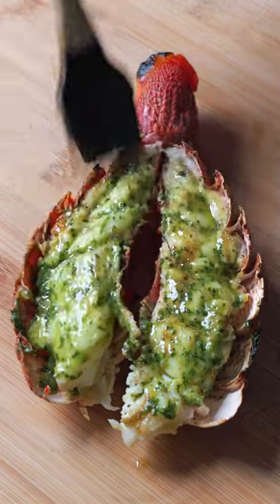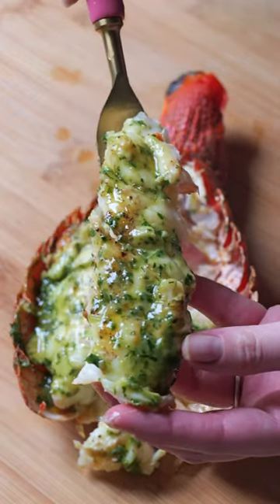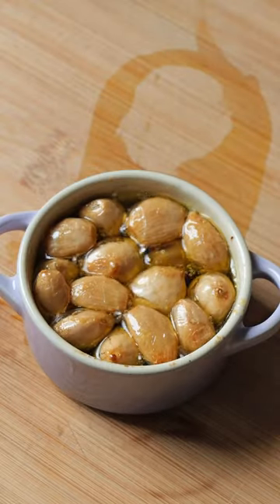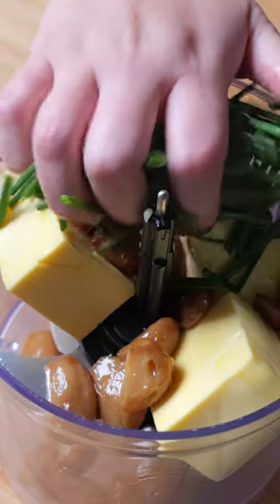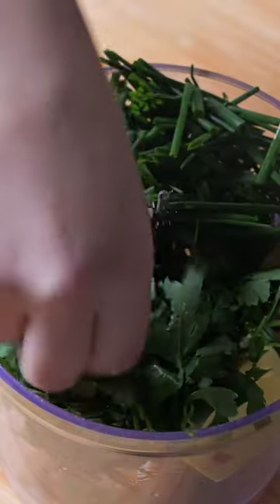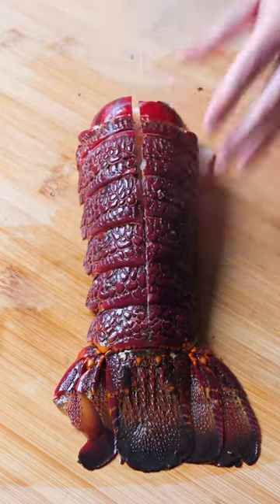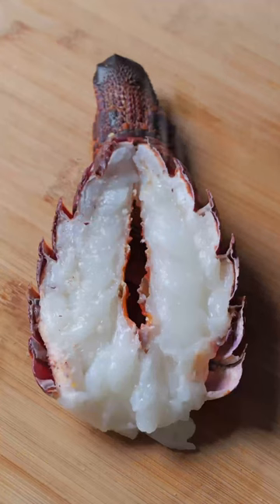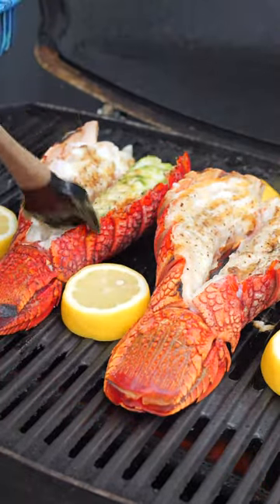Garlic confit bbq lobster tails - Voice over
INGREDIENTS
1.5 kg lobster tails 3.3 pounds
2 bulbs garlic
1 cup extra virgin olive oil 250mL
250 g salted butter at room temp 1/2 pound
30 g chives, roughly chopped 1oz
30 g parsley, roughly chopped 1oz
1 lemon sliced into 4cm rings
salt + pepper
INSTRUCTIONS
Preheat the oven to 130 degrees C.
Separate all the cloves from the garlic bulbs and place into a heatproof bowl. Cover with boiling water for 5 minutes then drain. The skins will become loose and easy to peel off.
Place the garlic cloves into an ovenproof dish and cover with olive oil. It’s important the garlic is fully submerged in olive oil so it does not burn. Roast for 1.5 - 2 hours. There will be a slight bubble in the oil when it cooks.
Separate the garlic cloves from the oil. Store the garlic infused oil in a sterilised jar on your countertop and use in any recipe that calls for olive oil.
In a food processor, combine the garlic confit cloves, butter, chives, parsley and generous amount of salt and pepper. Blend until well combined. This can also be done by hand by placing all ingredients into a large bowl and mashing together with a fork. If making the garlic butter this way, ensure your herbs are finely chopped.
Butterfly the lobster tails by cutting through the top of the hard shell. Place the scissors between the meat and shell. Using a sharp knife, slice down the middle of the shell, ensuring you keep the tail intact and don’t cut through the wide end of the tail. Season the meat with a pinch of salt and pepper and drizzle with the reserved garlic confit olive oil.
Preheat the BBQ and set the temperature to high on the grill side. Leave the lid closed to allow the temperature to reach 200 degrees C / 390 degrees F.
While the BBQ preheats, melt roughly half of the garlic confit butter in a small saucepan on the stove or in the microwave. Depending on how many lobster tails you are cooking, you may not need all of the butter. Reserve the remaining butter in the fridge for up to 4 weeks
Open the lid and place the lobster tails flesh side down onto the grill side so it cooks on direct heat. Scatter the lemon slices around the lobster. Close the lid and leave to cook on medium / high for 6 minutes or until their flesh has turned pink and they are slightly charred.
Using metal tongs, flip the lemon slices and lobster tails over and baste the lobster with the melted garlic butter. Close the lid and leave to cook for an additional 4 minutes, basting every minute. Reserve a small amount of butter to drizzle over when serving. Remove the lobster tails and lemon slices from the BBQ and leave to rest.
Drizzle the lobster tails with the remaining melted garlic butter and squeeze the charred lemon all over. Serve immediately.